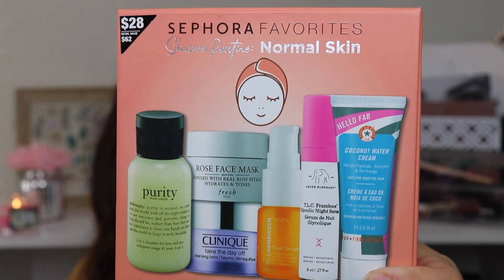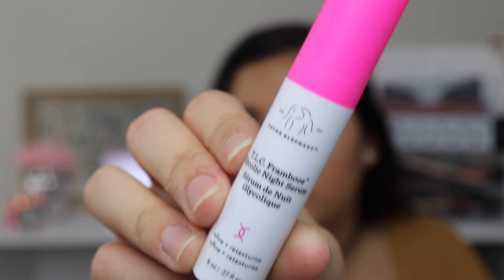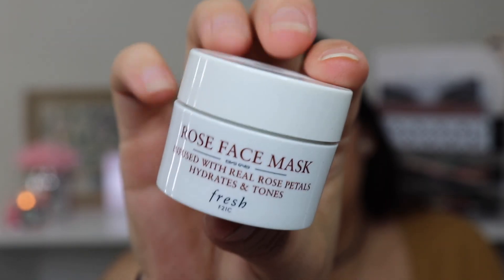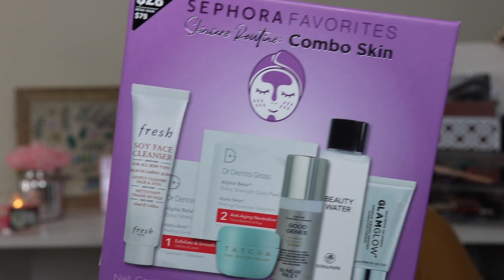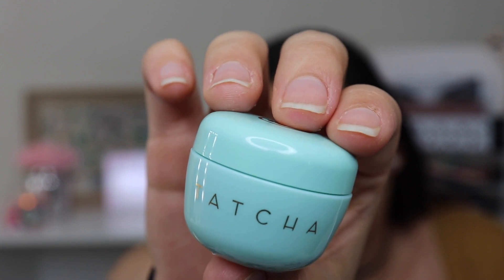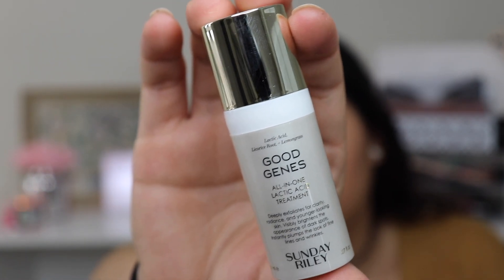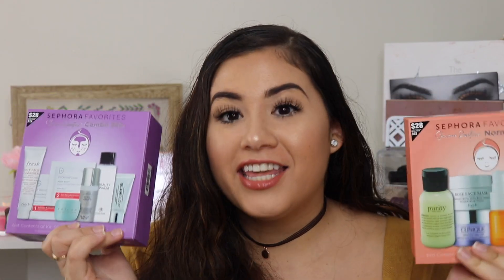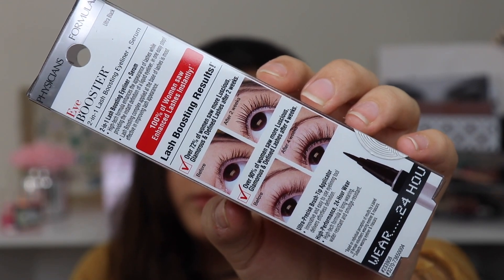ULTA/SEPHORA HAUL | MAKEUP + SEPHORA SKINCARE FAVORITES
I have a haul video with a few goodies I purchased at Sephora & Ulta.

xoxo

Sumptuous Beauty Lashes are 100% Handmade, 3D Mink Lashes.